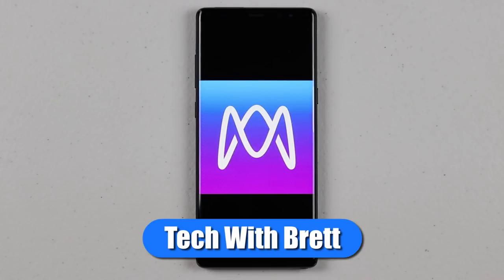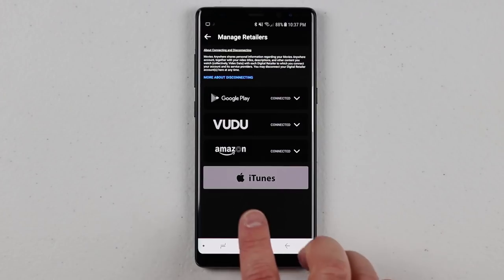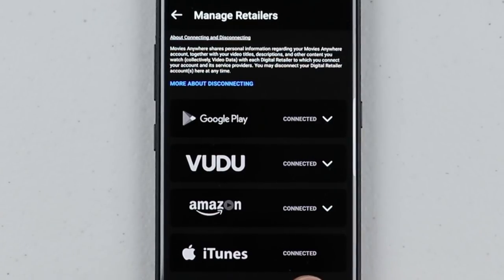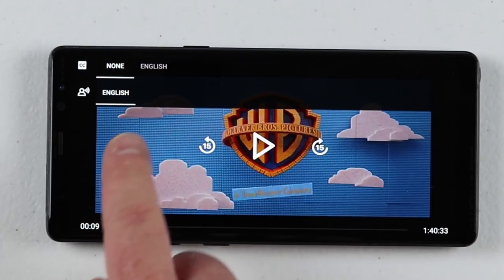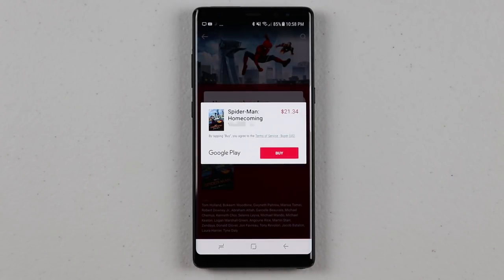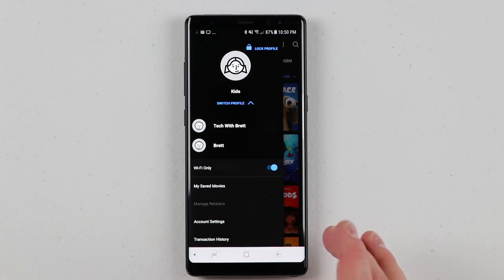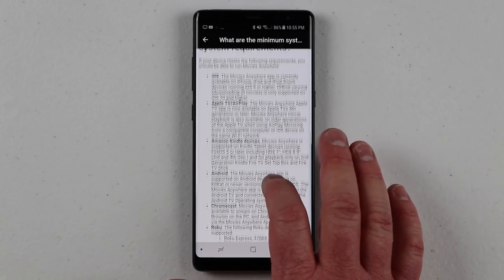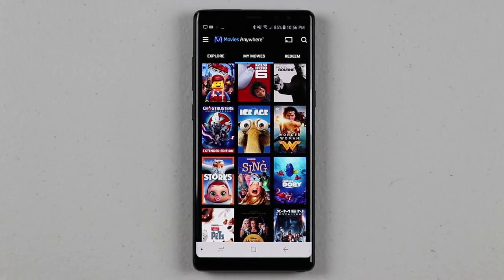Link Your iTunes, Amazon, Vudu & Google Play Digital Copies with Movies Anywhere!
Purchasing movies with Digital Copies or from apps themselves lead to one problem; lots of movies in many different places. Today there is a brand new service that lets you connects most of your movies together from iTunes, Amazon Video, Vudu (Walmart) and Google Play! This is called Movies Anywhere and today I tell you all about it!